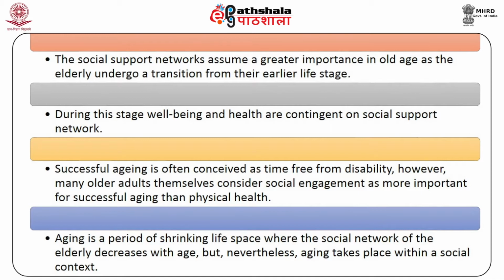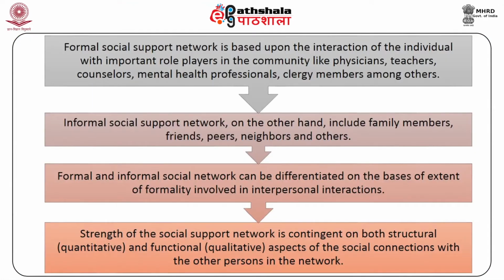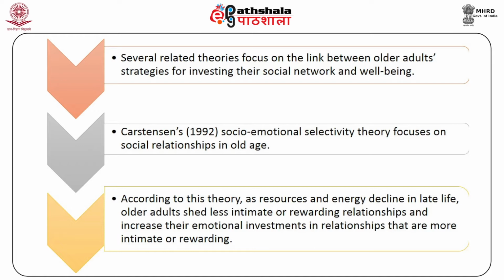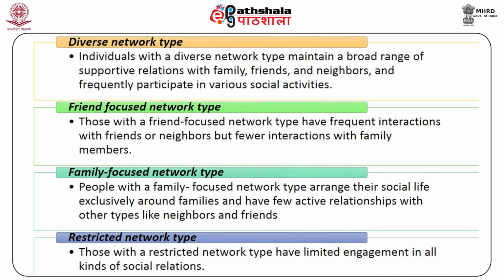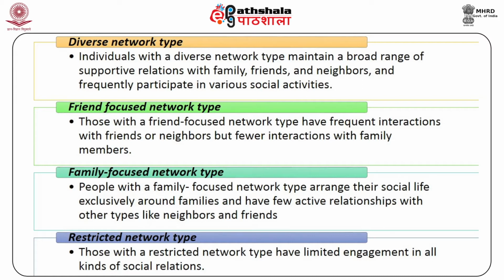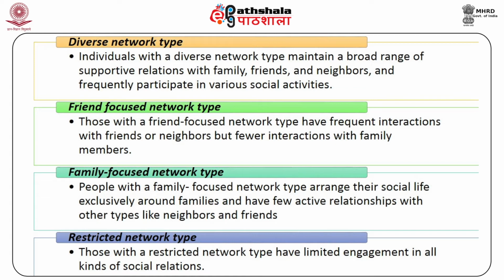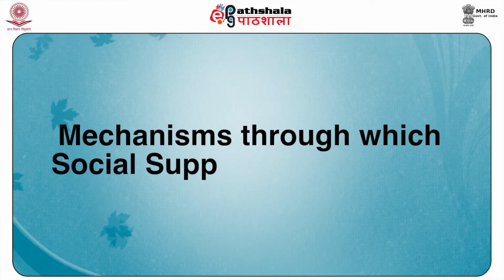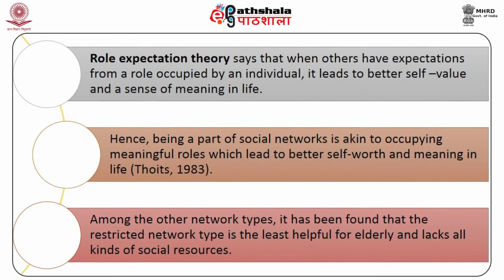M-09.Social Support Network of the Elderly